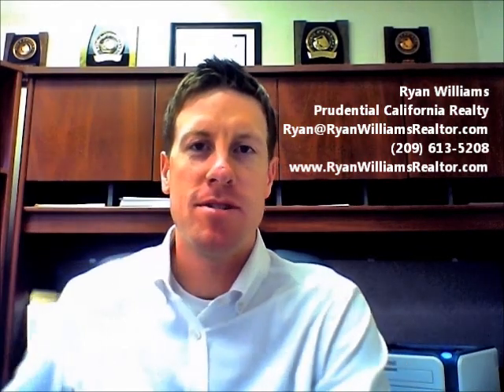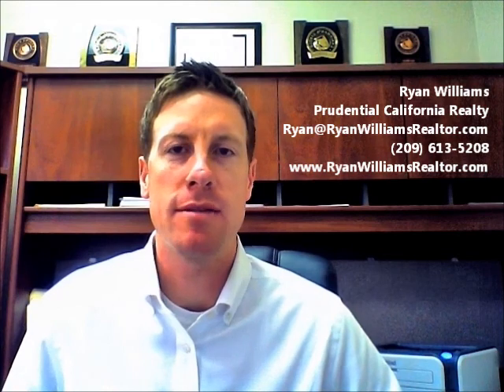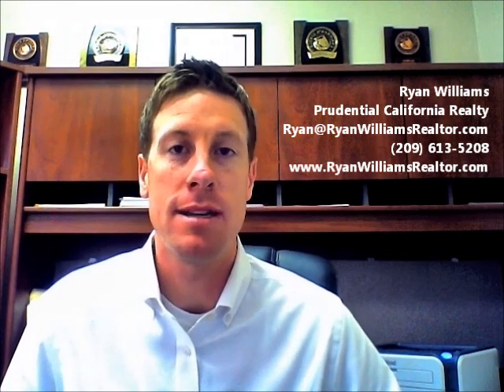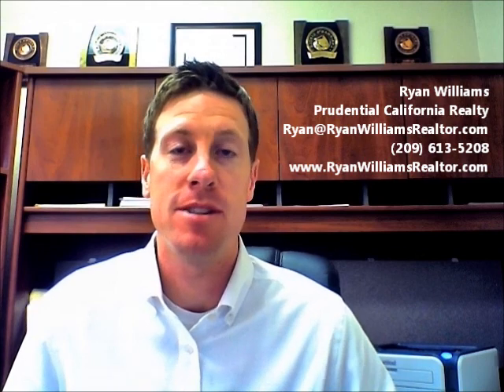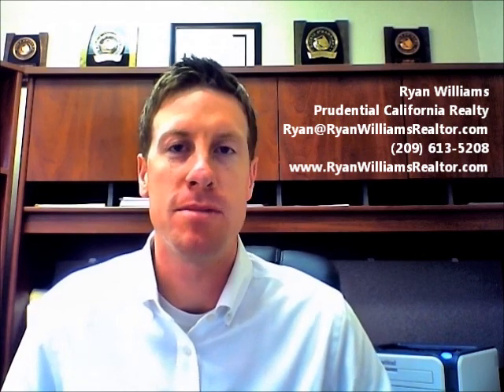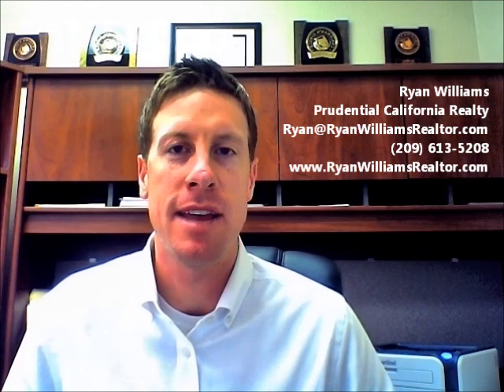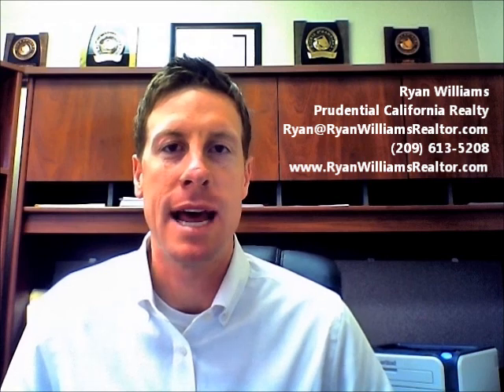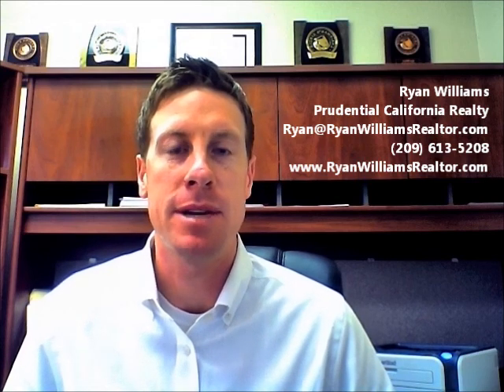Ryan's Investment of the Week (Modesto, Ca) (April 20)